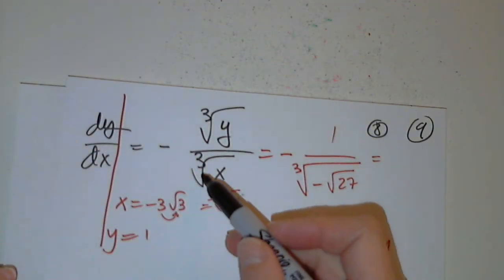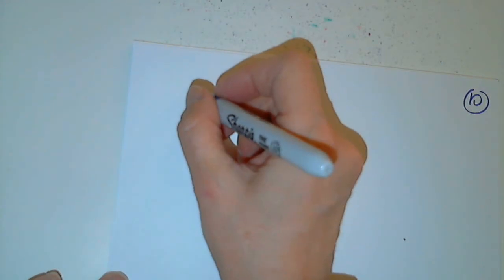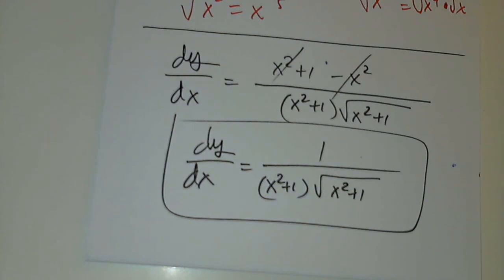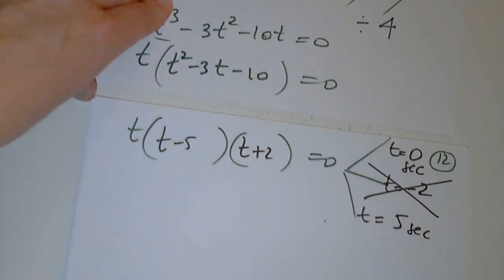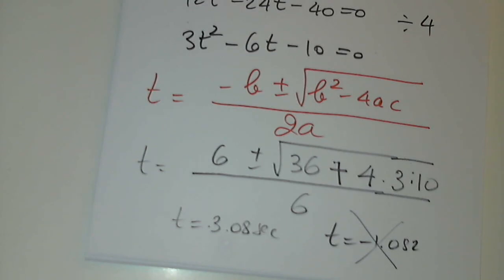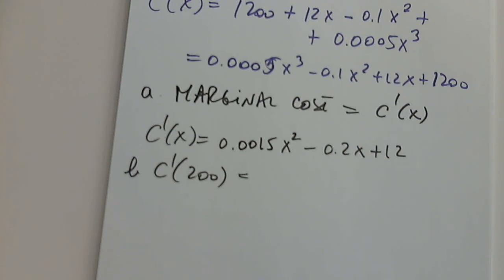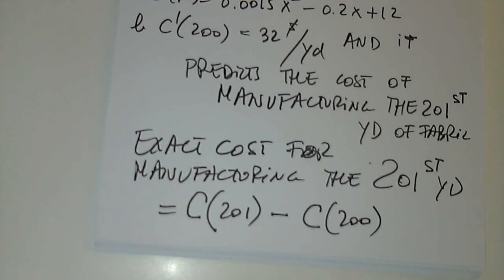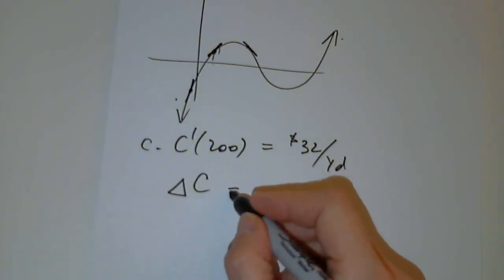MAT 191 400 SECTION 3.7 PART 2 MARCH 5